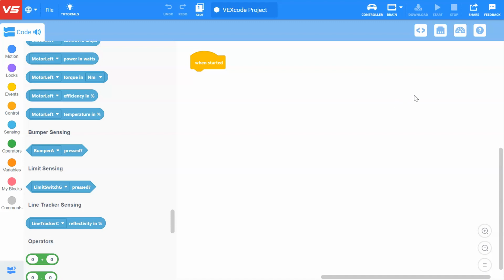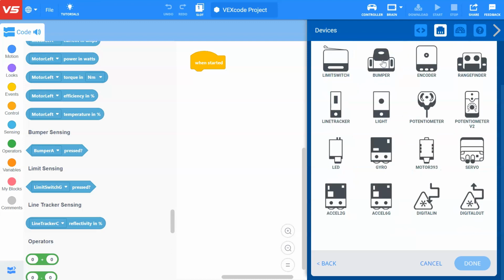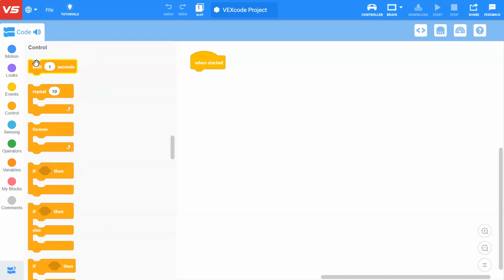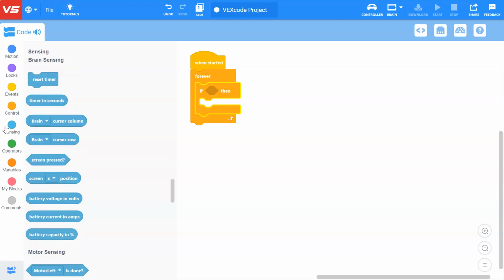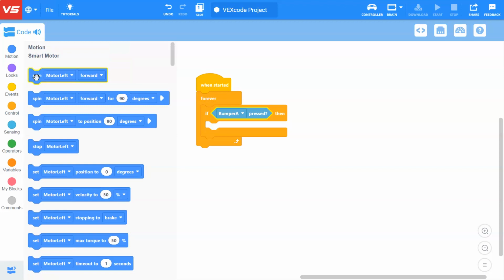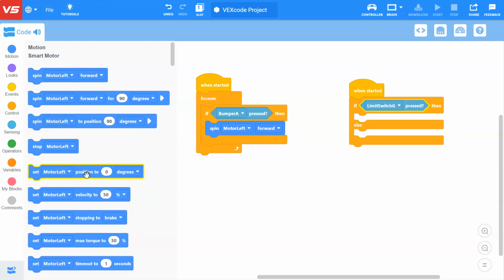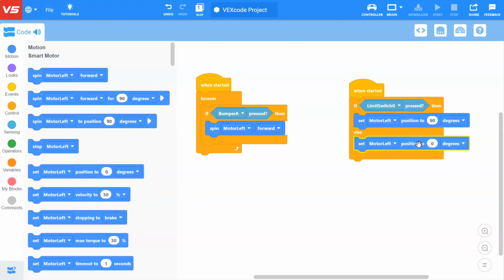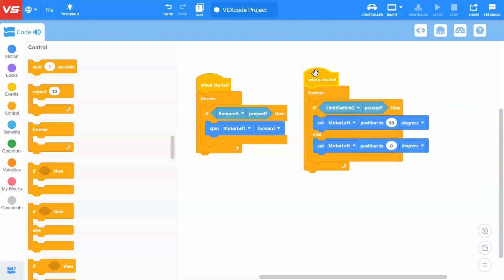How to Use Bump and Limit Switch